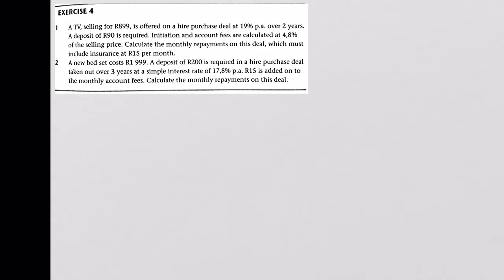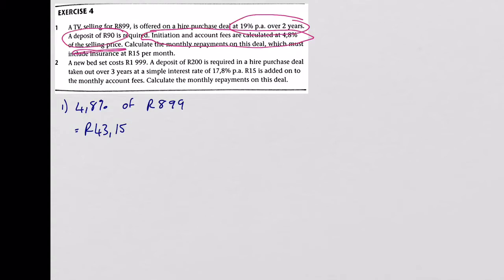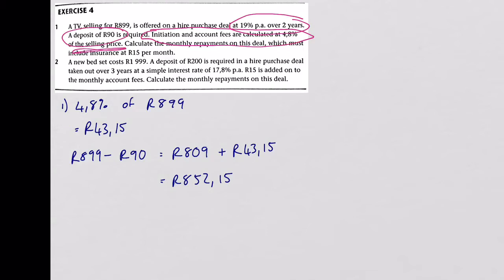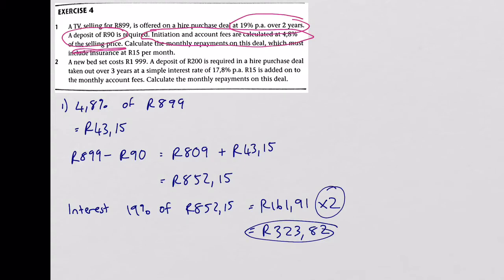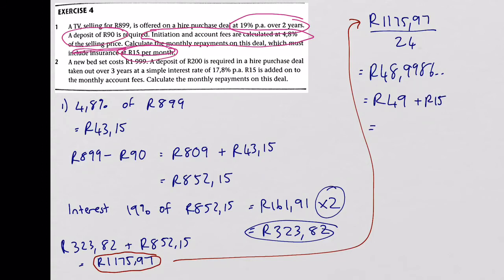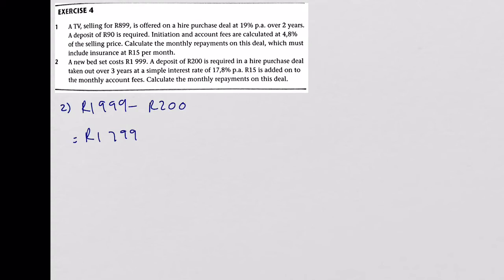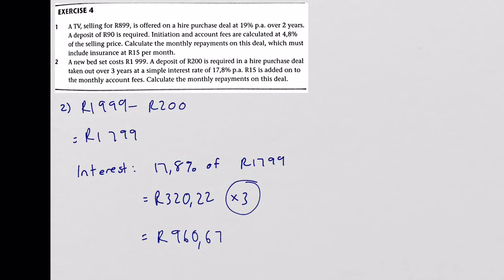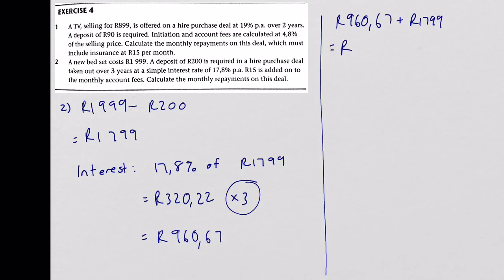Matric Maths Literacy - Simple Interest